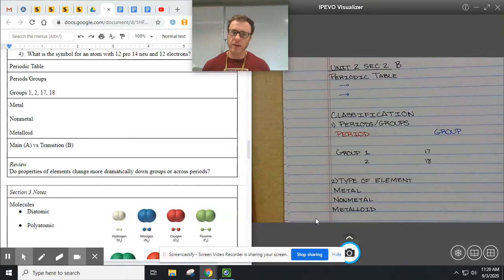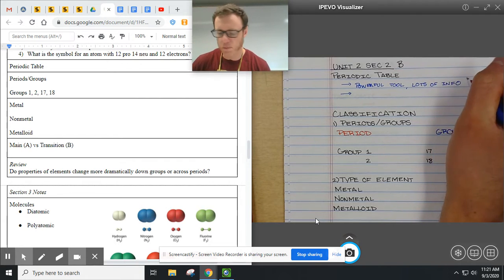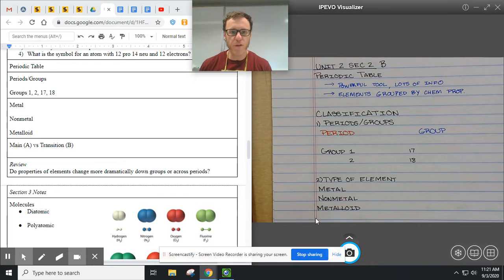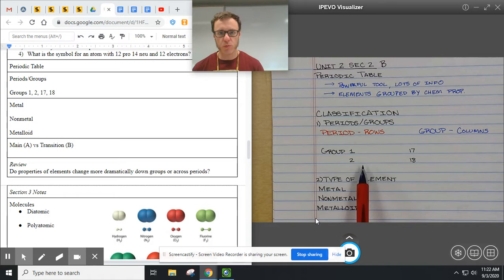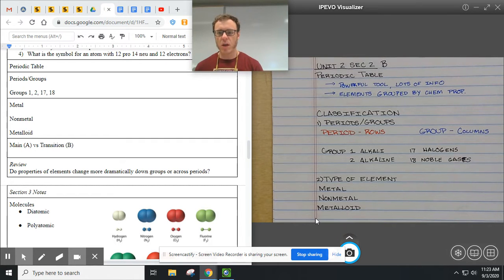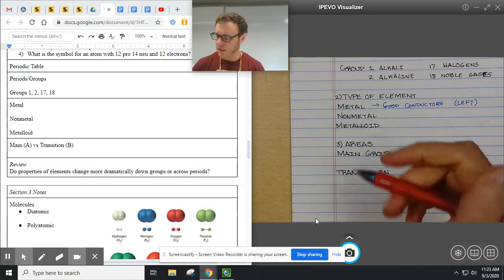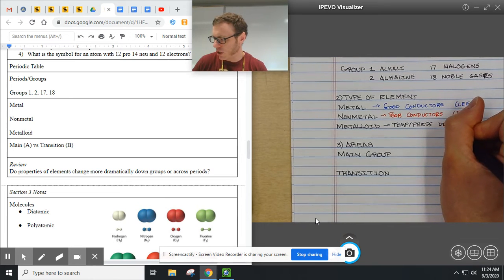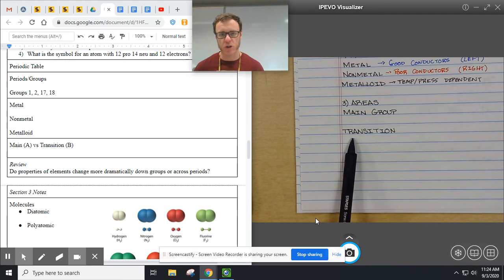Unit 2 Sec 2 B Notes